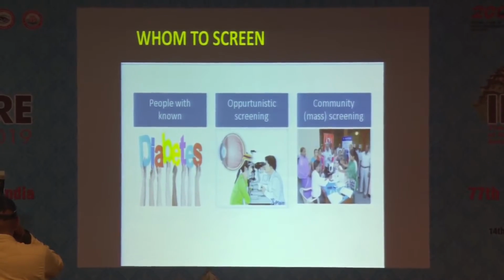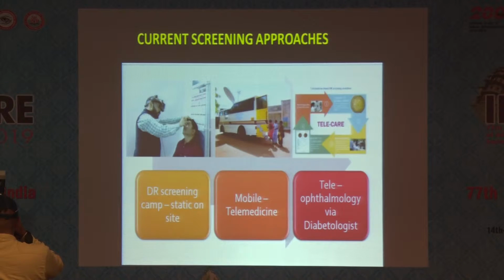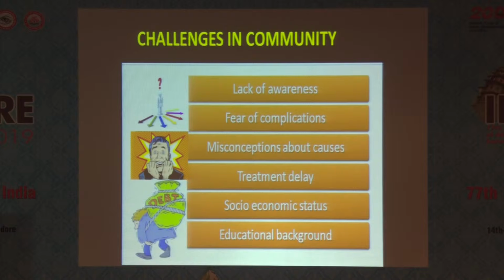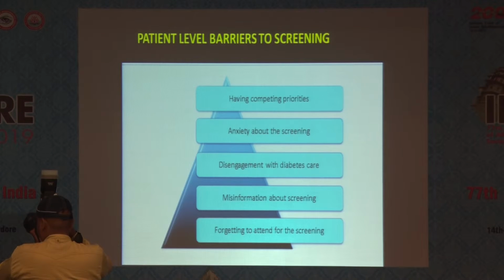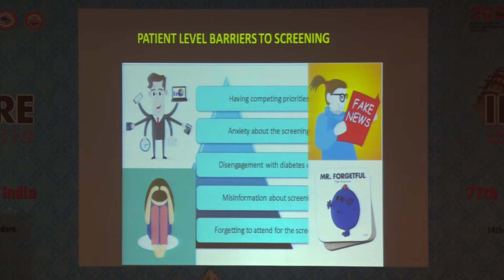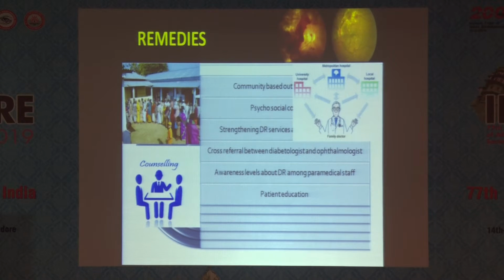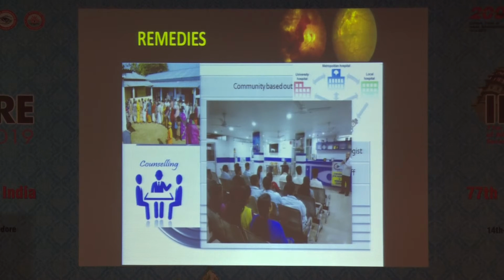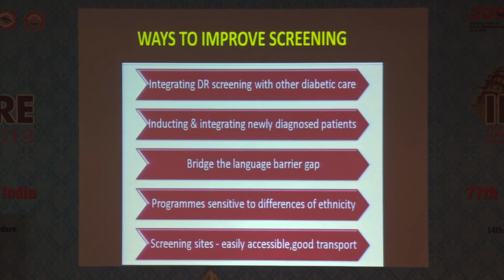AIOC2019 GP094 Topic Diabetic retinopathy screening challenges in the Community Dr Haimanti Choudh